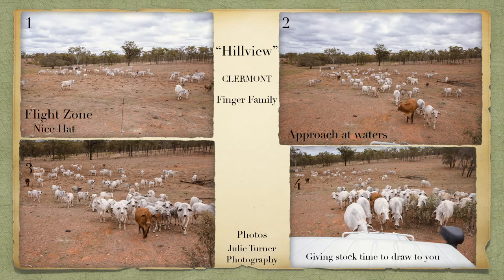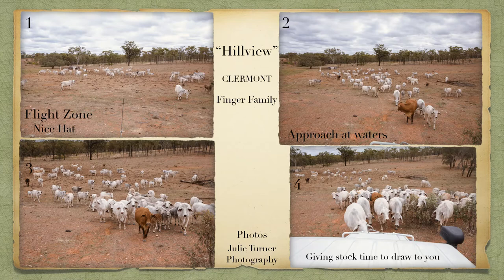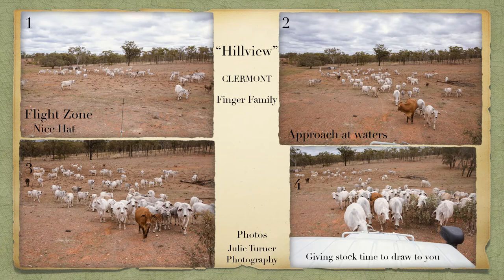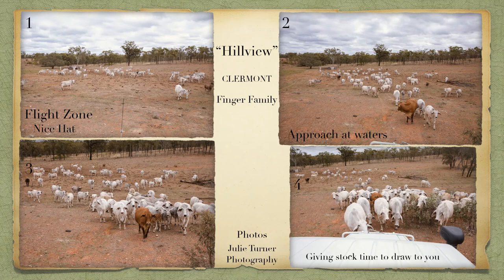Handling sheep outside of mustering time - Herding Foundations webinar - Clip 1 of 8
This Herding Foundations webinar with Neil McDonald is part 4 in the 10-part H Series of Webinars produced by Leading Sheep.

This is clip 1 of 8 and covers interacting with livestock outside of mustering time.